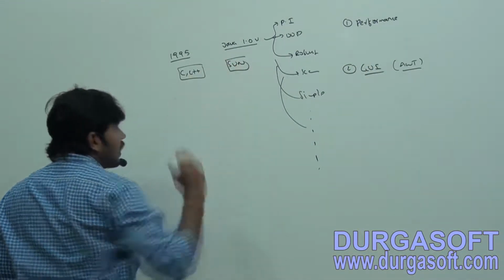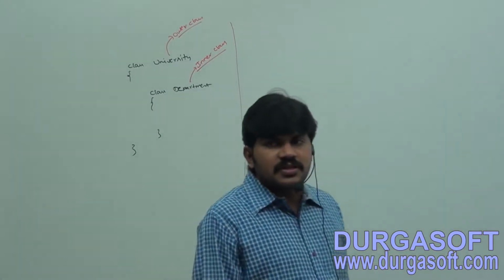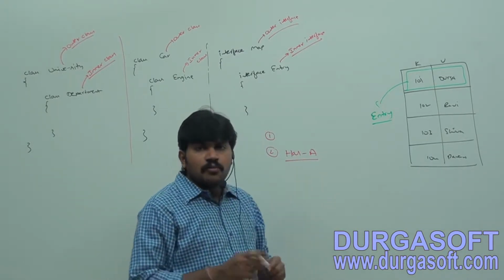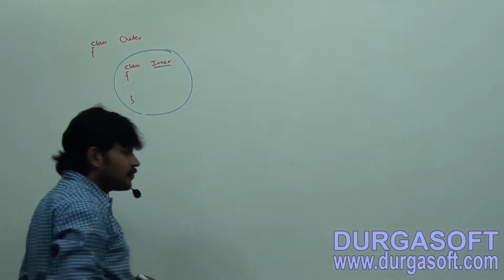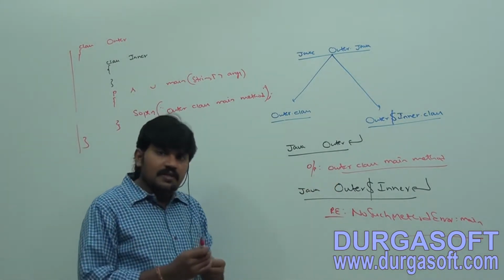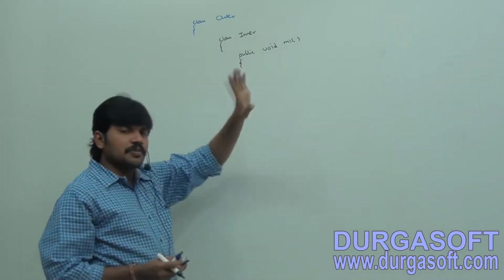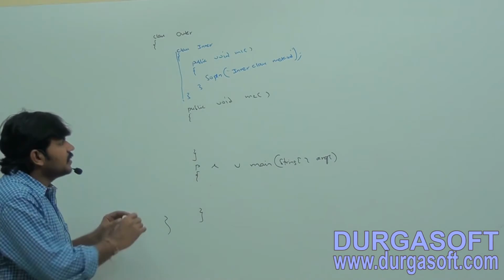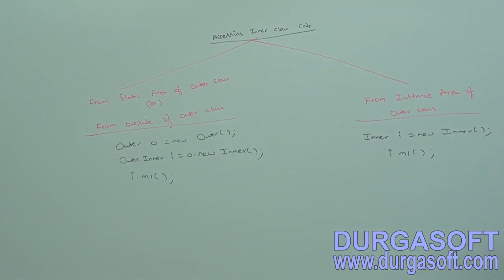xinu inner classes 1